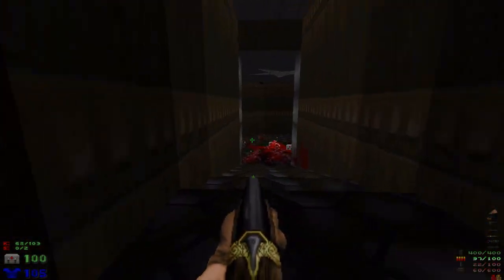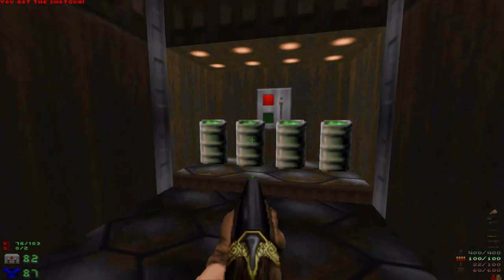Let's Play Doom (Demon's Bane Only!) Episode 1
To stand corrected: the secret mentioned on my play through of E1M3 was very much intentional.

Hey there! This video is the first of a series of videos I'll be throwing down soon! I figured, since I update the Demon's Bane Shotgun project so frequently, I may as well make a Let's Play where I attempt to get through The Ultimate Doom's first episode (and potentially more in time) with nothing more than my Demon's Bane Shotgun, Fists, and a Chainsaw.

This video will walk us through Maps E1M1-E1M3, with E1M9. During the play through I comment on various thoughts pertaining to Doom's story, recent developments in the gaming industry and other topics all things Doom!

This will also act as a running showcase of features when updates are made. Maybe incorporating new guns in other episodes after I make them (after Doom's Episode 1)

The music in this video is property of Andrew Hulshult, I do not own the music used in this video, however, if you ever want an AMAZING remake of Doom's soundtrack, and metal to the core. If you want to find more of it, check out his IDKFA soundtrack, and mod for Doom, the guy's got some awesome stuff!

For this video I used
"E2M1 - I Sawed the Demons" by Andrew Hulshult (Introduction)
"E1M4 - Kitchen Ace" by Andrew Hulshult (End screen)

I also do not own, any part, share, or portion of any of Bethesda Softworks, or ID Software's holdings or properties, nor do the opinions in this video reflect any real-world opinions, or people's views in said company. This video is simply a tribute to the decades of modding, and the awesome game that Doom has become, and hopefully faces a bright future!

If you want to be part of the discussion, here's a couple comment questions I want you guys to consider:

1) When you were a kid, how did you hypothesize that chainsaws ended up at the UAC. Throw your best ideas out there! I know it's been made official in Doom 3, but I love hearing how our imaginations ran wild as youngsters!

Finally, a big thanks to r3w for his epic shading and fire frame work!

2) How do you Doom? What strategies do you employ to rip and tear another day? How do you survive?

3)How did Doom impact you when you first played it? Let's get nostalgic!

4) What secrets were you surprised to find in your early play throughs? Was the constant hunt for secrets an exciting prospect for you as a young gamer?

Let's start some discussion on that stuff, guys! After all, one of the greatest things about Doom is the massive community!

Anyway, I hope you all enjoy this video as much as I enjoyed making it! In time a better mic will be present and what not, but until then have a great day!